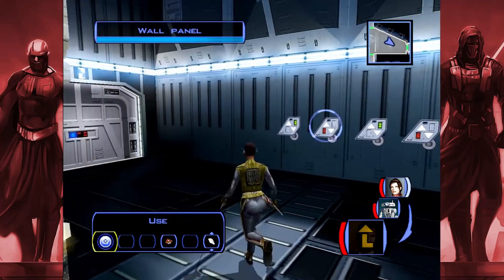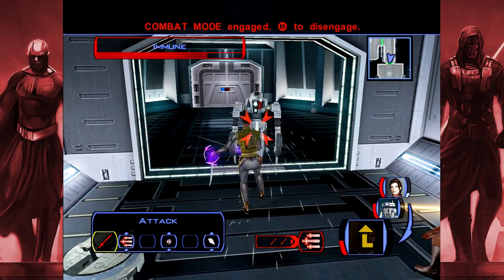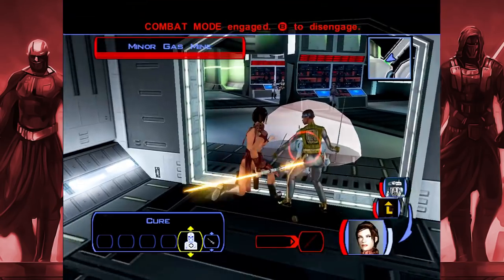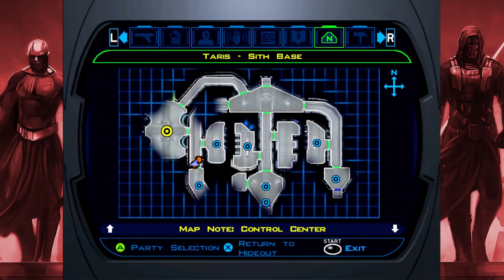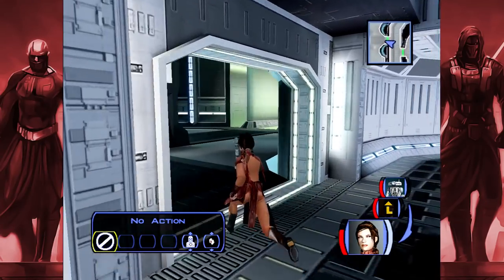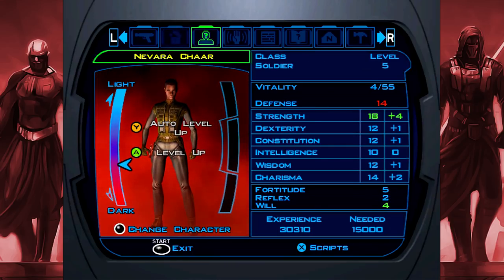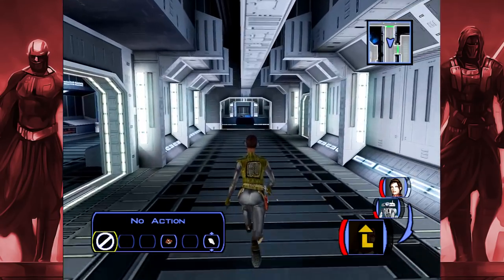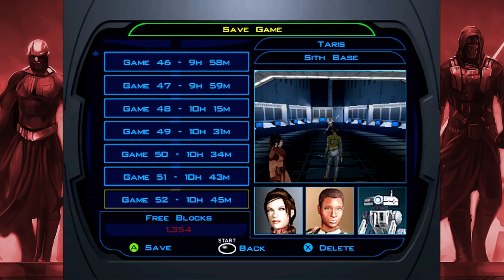Best Friends Play Star Wars: KOTOR (Part 22)